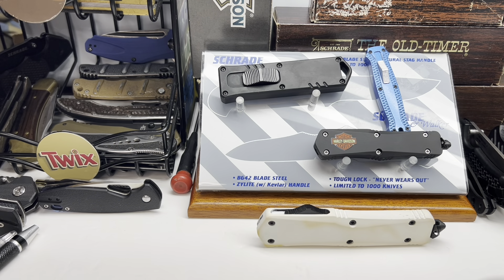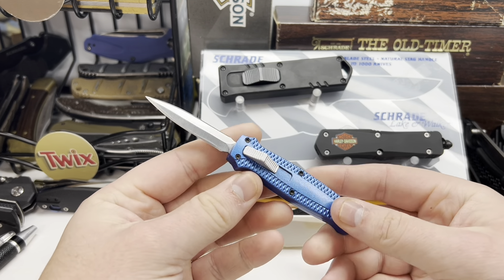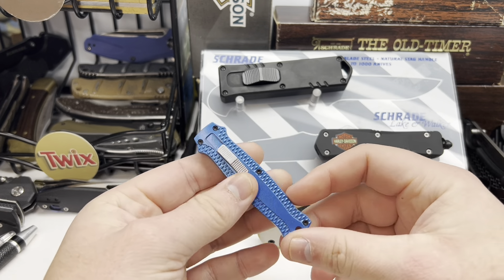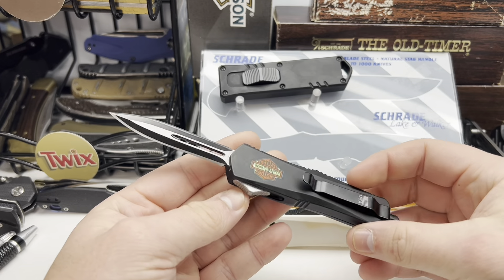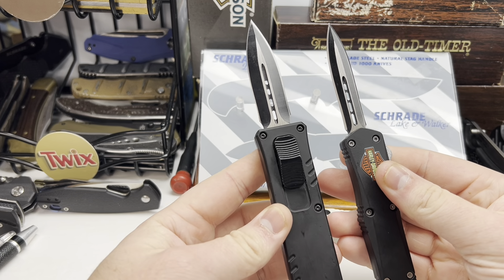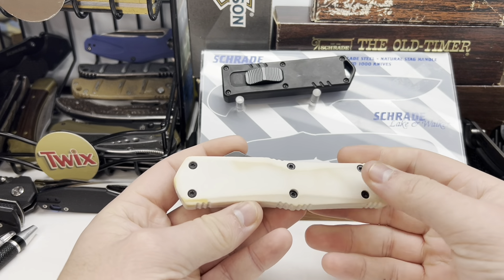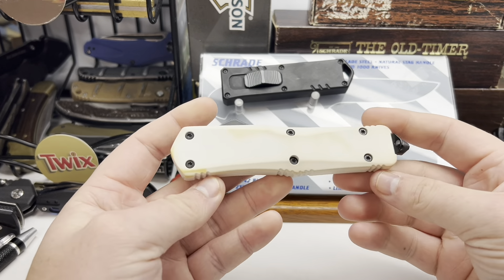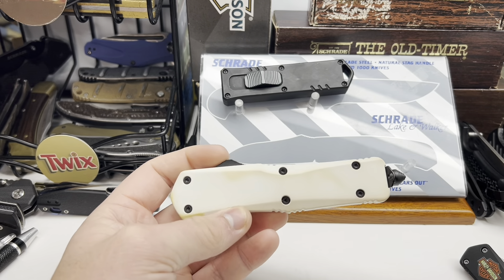Are cheap otf knives worth buying in 2024?